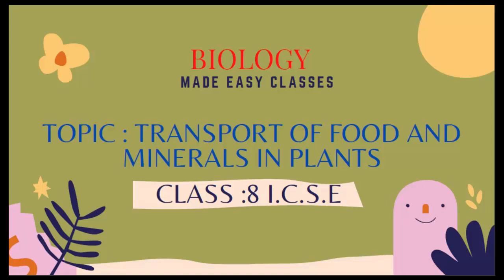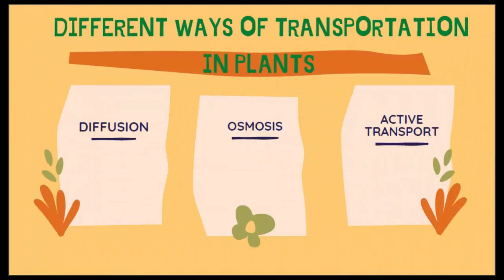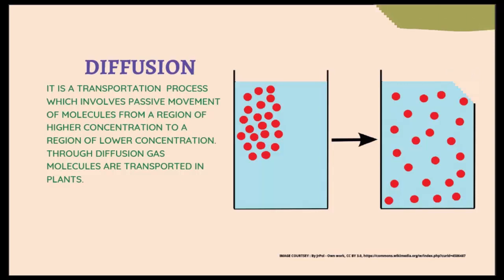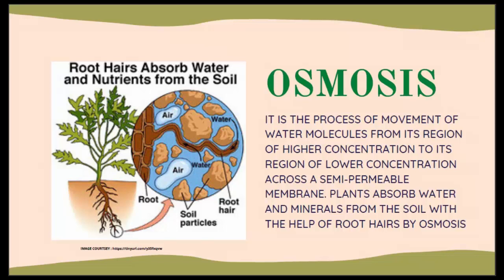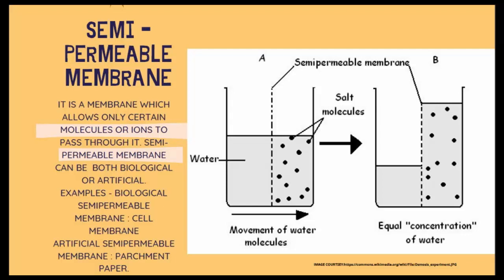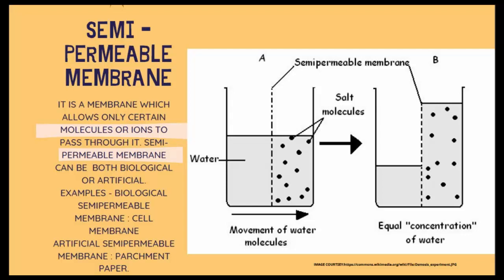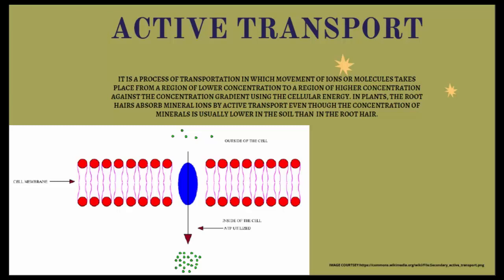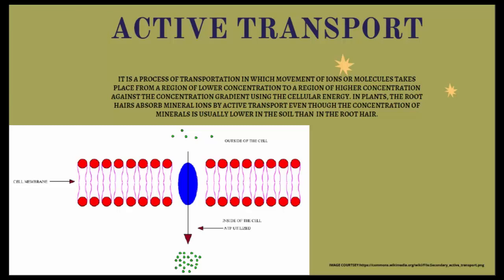TRANSPORT OF FOOD AND MINERALS IN PLANTS # PART - 1 | I.C.S.E - 2020 -2021 , SYLLABUS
IN THIS VIDEO I HAVE GIVEN AN  INTRODUCTION OF THE TOPIC  “TRANSPORT OF FOOD AND MINERALS IN PLANTS’’ . HERE I HAVE DISCUSSED ABOUT THE FOLLOWING THINGS :
A. TRANSPORTATION IN PLANTS (DEFINITION ).
B. DIFFERENT WAYS OF TRANSPORTATION  IN PLANTS ( DIFFUSION, OSMOSIS, ACTIVE TRANSPORT).
C. DEFINITION OF DIFFUSION, OSMOSIS AND ACTIVE TRANSPORT (WITH PRACTICAL EXAMPLES).
D. DEFINITION OF SEMI-PERMEABLE MEMBRANE (WITH  EXAMPLES) AND ITS ROLE IN THE PROCESS OF OSMOSIS.
E. DEFINITION OF ROOT PRESSURE AND ITS IMPORTANCE IN PLANTS.